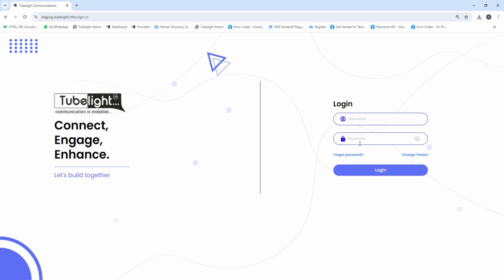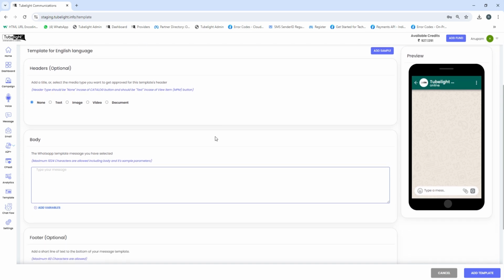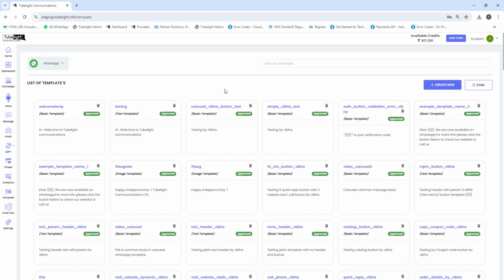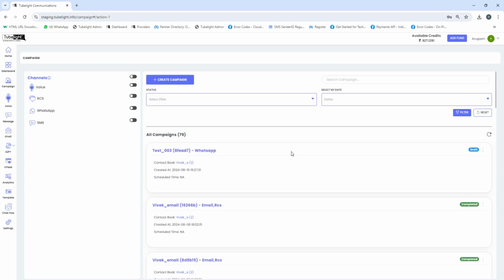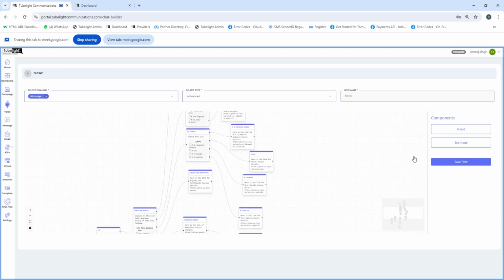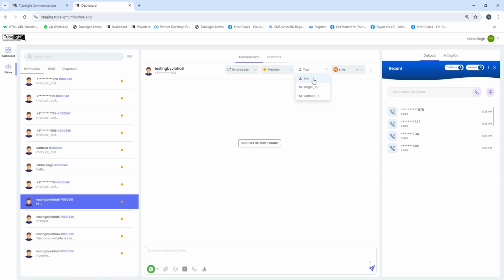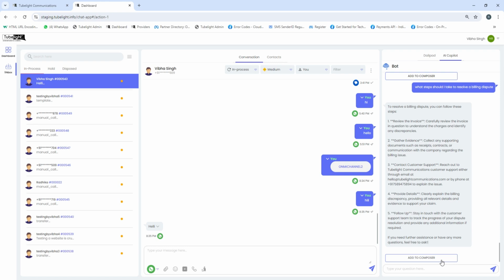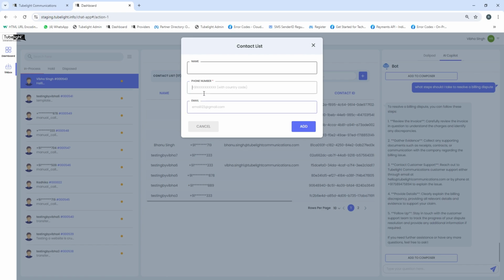Unleashing the Power of WhatsApp with Tubelight Platform: A Tech Demonstration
Experience how Tubelight Platform seamlessly integrates with WhatsApp to enhance communication, streamline customer interactions, and drive business growth in this tech demonstration